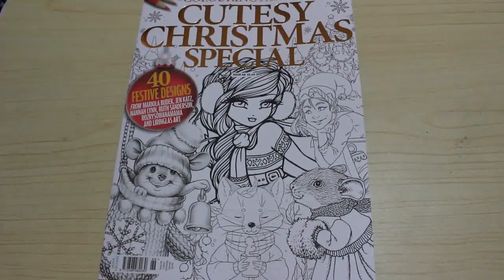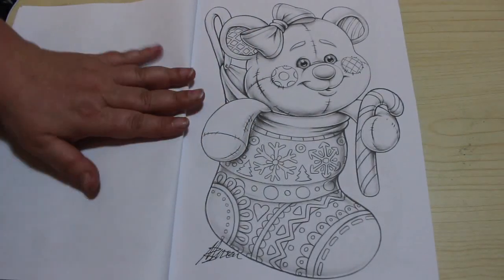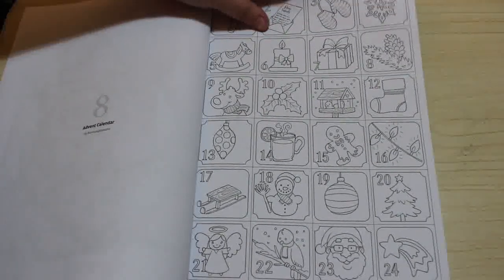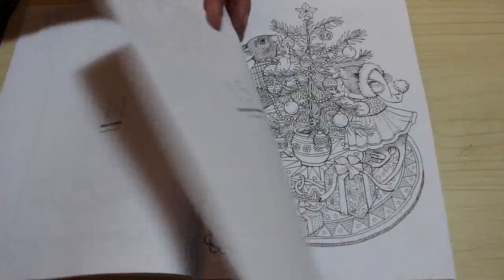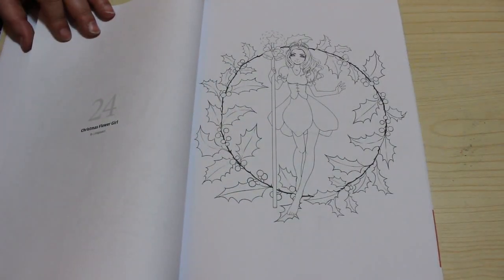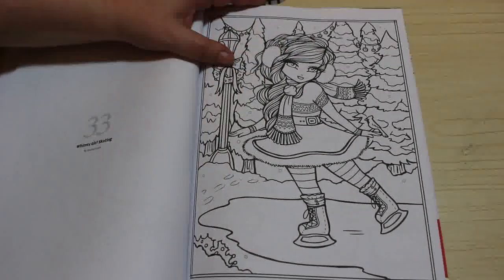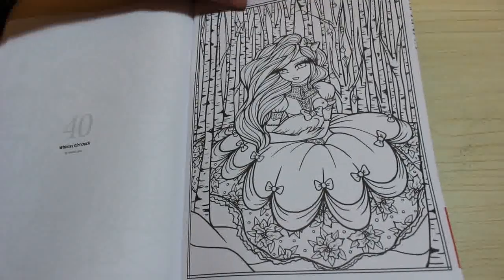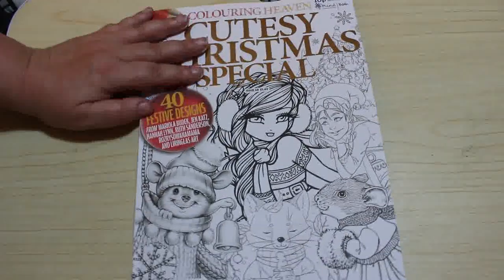Colouring Heaven Cutesy Christmas Special FLip Through